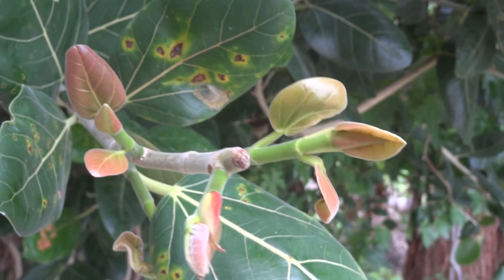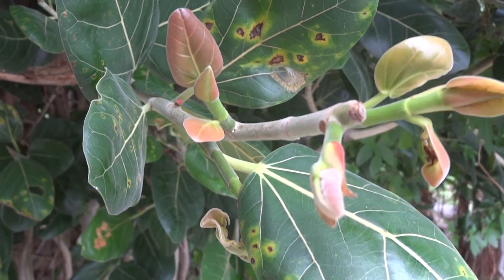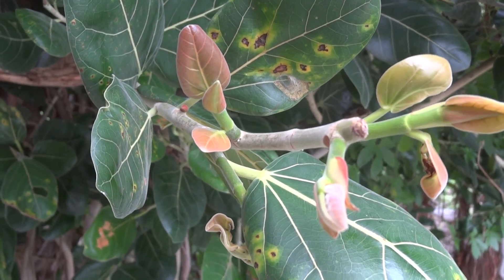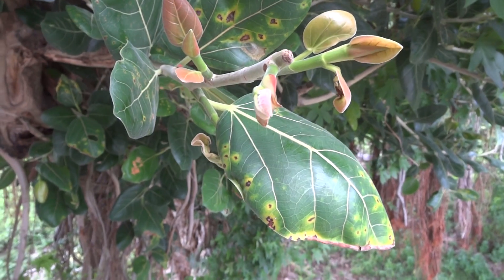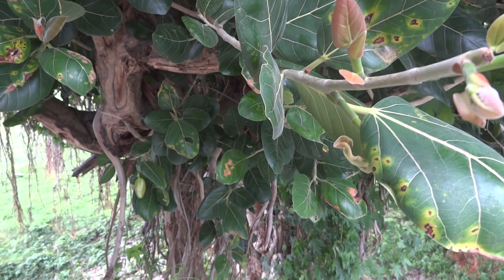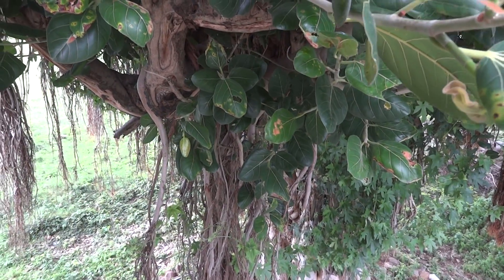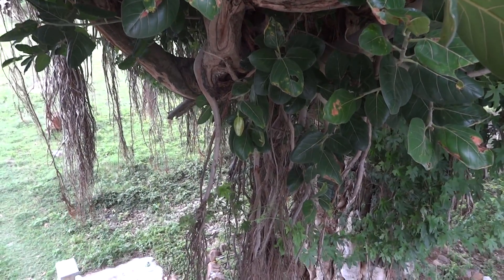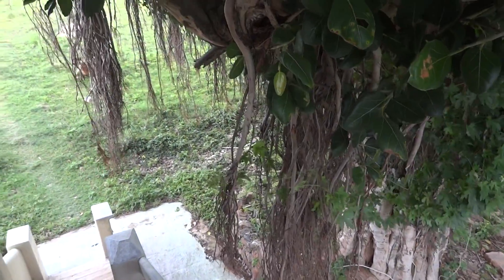Ficus Bengalensis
A super tree for ecology.providing food and shelter for countless beings.